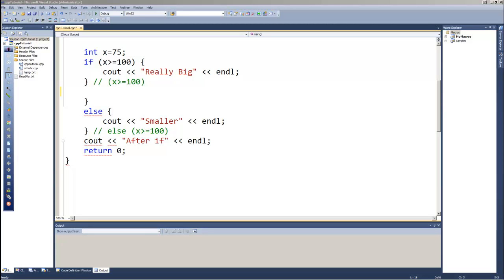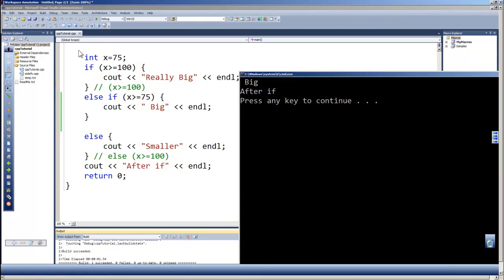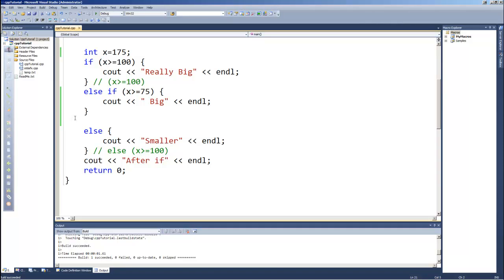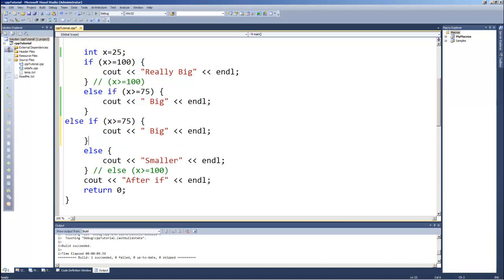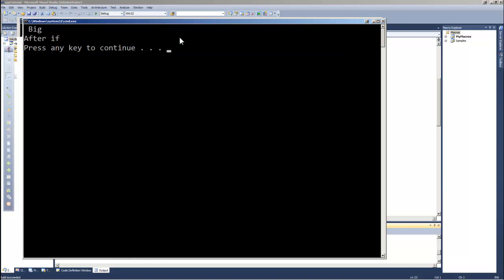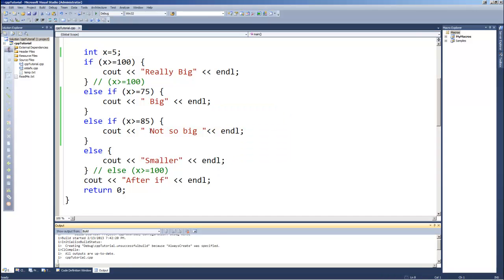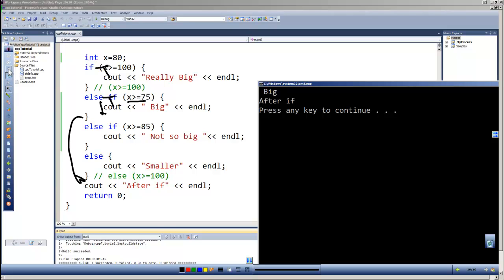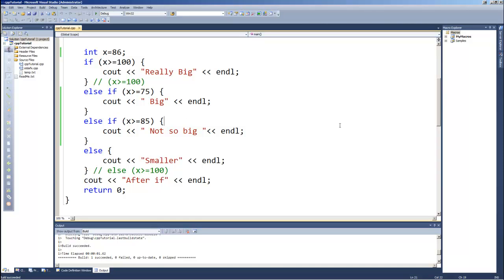Programming in C & C++ Episode 0022 - IF Else IF Statements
In this program we will look If else If statements.